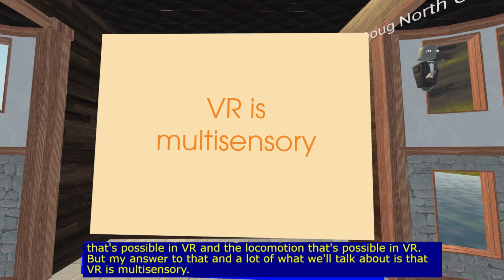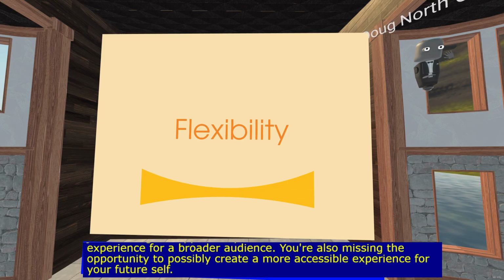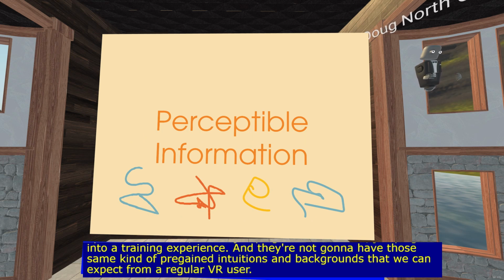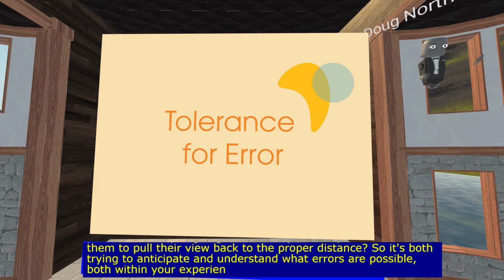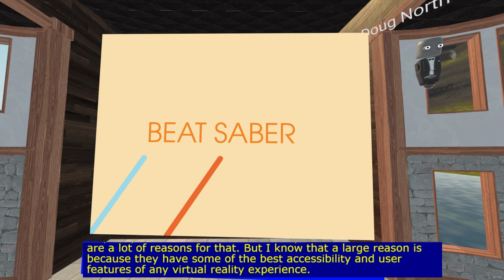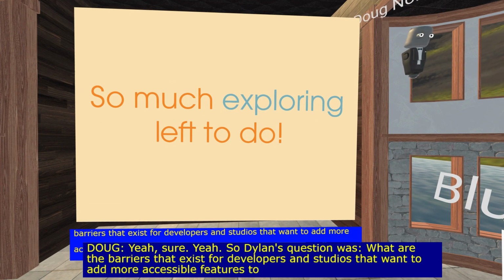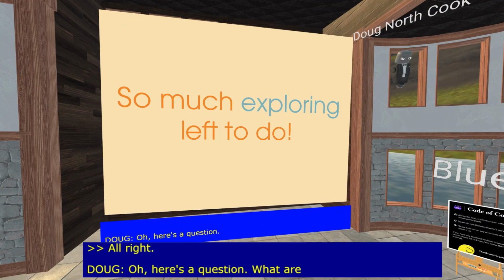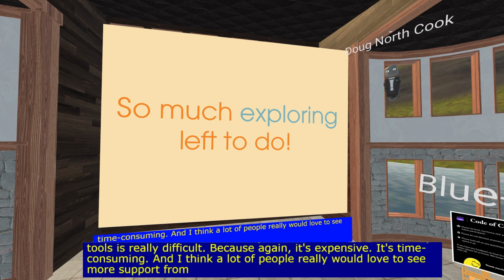Universal Immersive Design w/ @dougnorthcook @A11yVR @AllySIG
Originally published on Livestream.com on April 16, 2020 at 04:03 PM CDT

A11yVR Meetup - Thursday April 16th 2020 at 7pm ET / 4pm PT / April 17th 2020 8am JT

An overview of how and why to apply Universal Design practices to immersive experiences to make them more accessible, more fun, and expand your reach.

Presenter Bio:
Doug North Cook is a designer, professor, and researcher focused on VRAR, experience design, and accessibility. He is the founding faculty for the Immersive Media programs at Chatham University, lead instructor for the Immersive Design Residencies at Fallingwater, and is in production on multiple new VR projects including museum installations, game projects, and social interaction research.

LIVESTREAM: [deprecated link]

ABOUT AllyVR
The Accessibility Virtual Reality Group is a meetup for people who want to meet and discuss topics around accessibility in technology for people with disabilities that apply to XR/VR/AR.